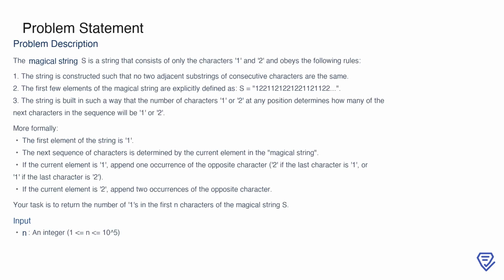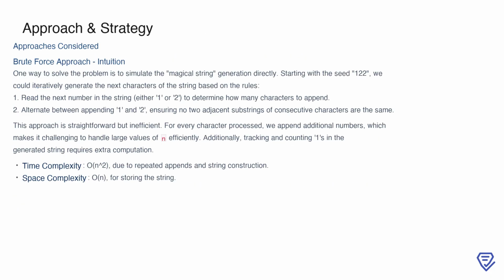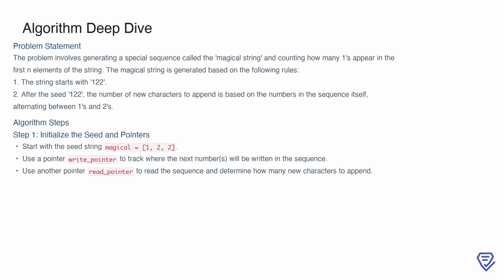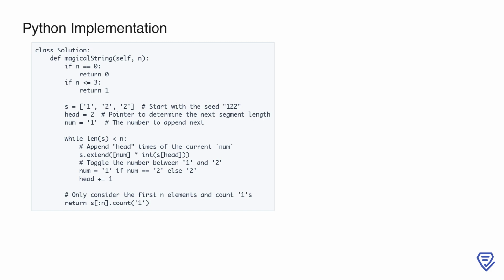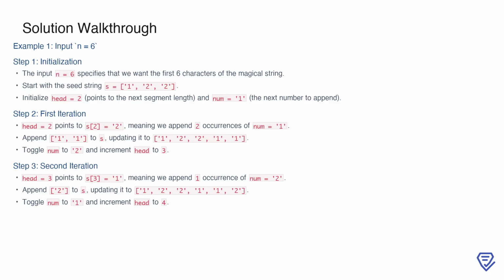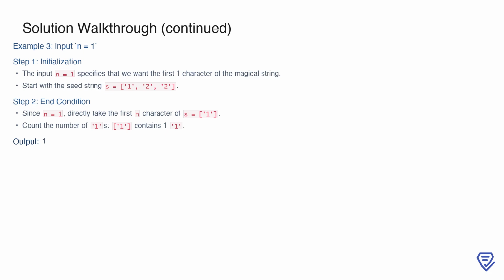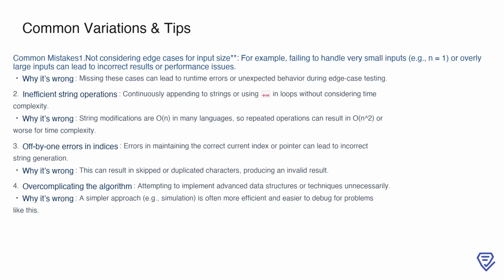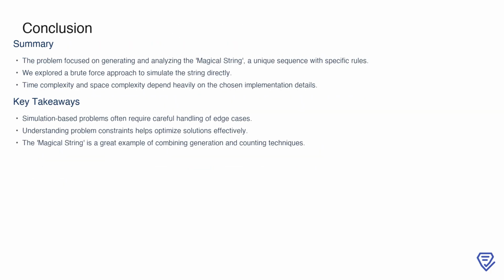LeetCode 481: Magical String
Difficulty: Medium

📚 Topics: Array, Math, String, Two Pointers

⏱️ Timestamps:
00:00 - LeetCode 481: Magical String
00:20 - Problem Statement
01:27 - Problem Statement (continued)
02:06 - Problem Statement (continued)
02:45 - Problem Statement (continued)
03:47 - Approach & Strategy
04:48 - Approach & Strategy (continued)
05:46 - Approach & Strategy (continued)
06:40 - Algorithm Deep Dive
07:30 - Algorithm Deep Dive (continued)
08:21 - Algorithm Deep Dive (continued)
09:13 - Algorithm Deep Dive (continued)
10:00 - Python Implementation
11:31 - Java Implementation
12:45 - Java Implementation (continued)
13:23 - Solution Walkthrough
14:36 - Solution Walkthrough (continued)
15:37 - Solution Walkthrough (continued)
16:38 - Solution Walkthrough (continued)
17:17 - Solution Walkthrough (continued)
17:47 - Time & Space Complexity
18:58 - Time & Space Complexity (continued)
19:50 - Time & Space Complexity (continued)
21:01 - Common Variations & Tips
22:10 - Common Variations & Tips (continued)
23:22 - Common Variations & Tips (continued)
24:23 - Conclusion
24:46 - Thank You!